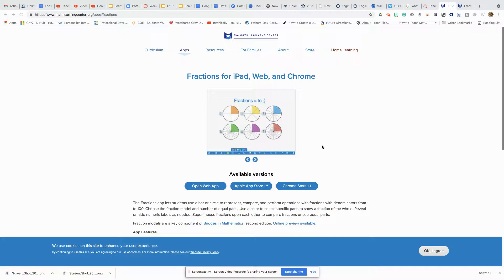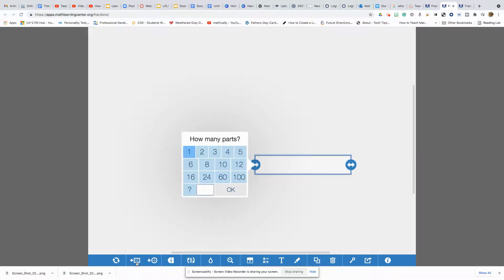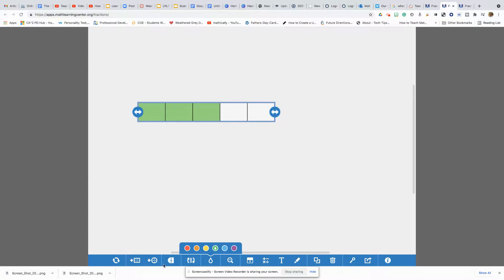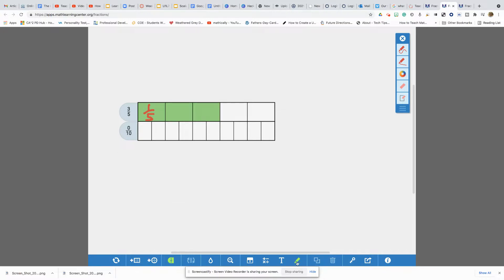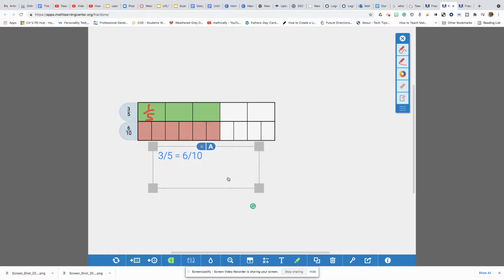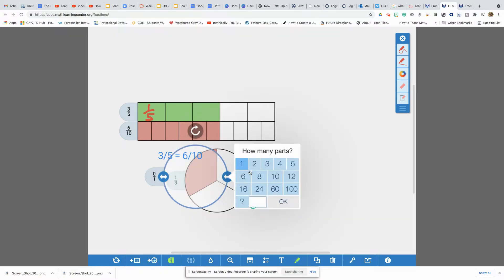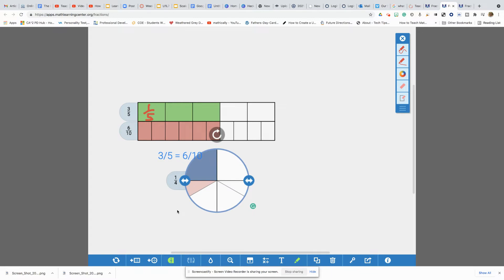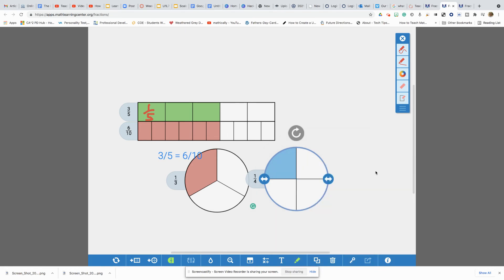Virtual Manipulatives: Teachers K-8 Blended Learning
THE MATH LEARNING CENTER is a Free Math App, best for Teachers of Elementary students / K-8 Math. Virtual Manipulatives for Math bridges math learning center tool to compare and find equivalent fractions.  Students can use virtual manipulatives to make sense out of math concepts like fractions.  These fraction pieces allow students to attend to precision as they explore concepts like comparing fractions and equivalency. Using manipulatives in mathematics instruction can help you to address state standards for mathematical practice.

Abstract concepts are essential to understanding and doing mathematics. They are also a source of difficulty for students who struggle with mathematics, many of whom find even basic mathematics concepts hard to understand. Using manipulatives in your classroom/blended learning will help students link these concepts. Using manipulatives in mathematics instruction will help you to address math standards, particularly related to problem solving and abstract reasoning.